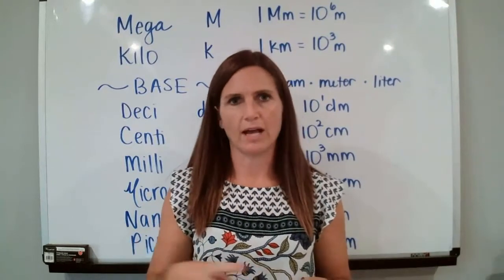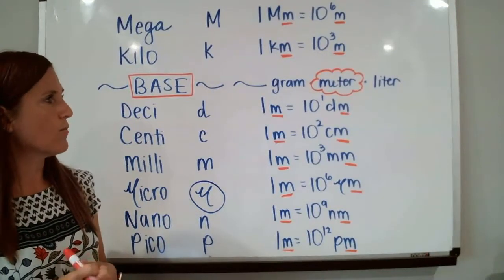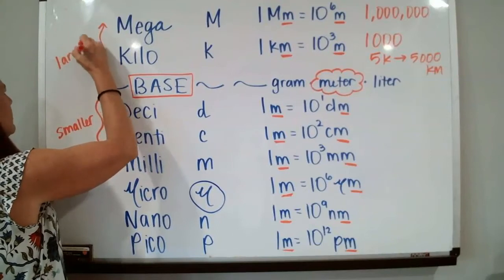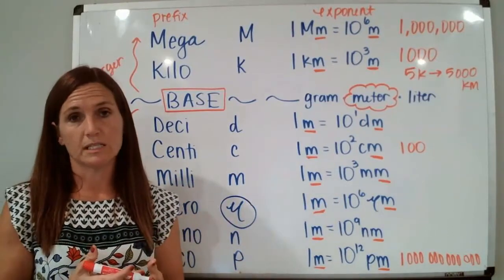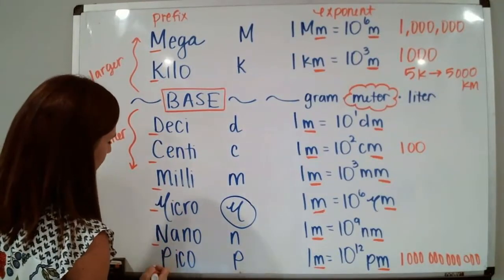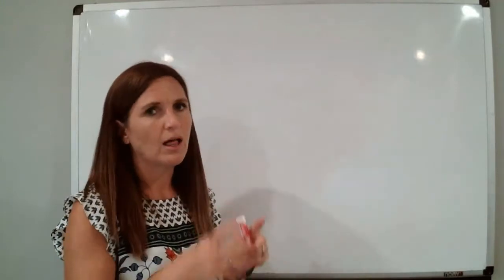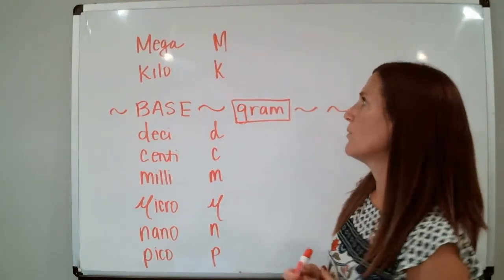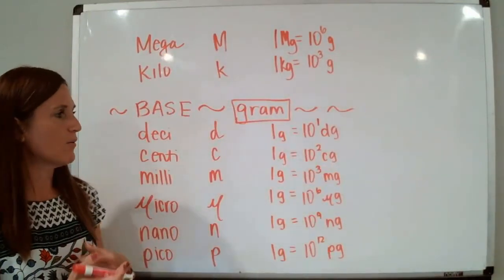Chemistry Ch3#2 Prefixes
Intro to the prefixes of the Metric system, as well as a plan for how to memorize them!